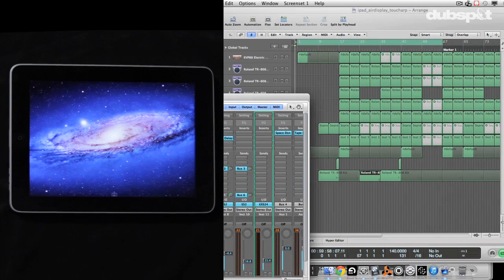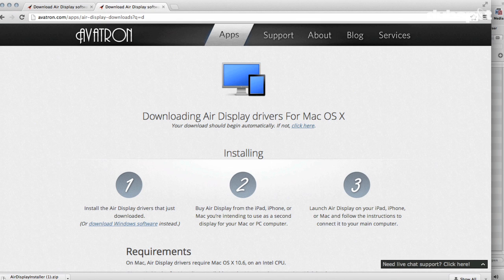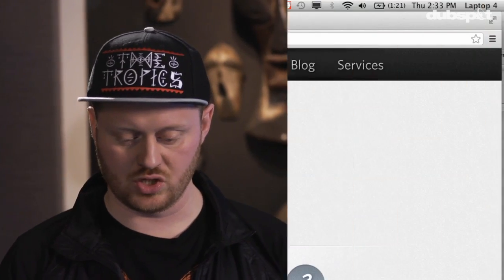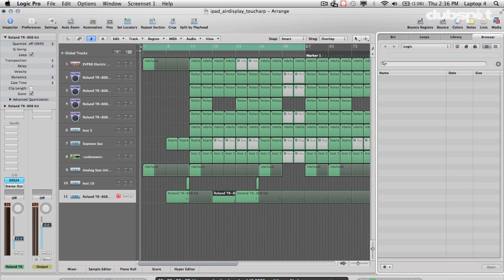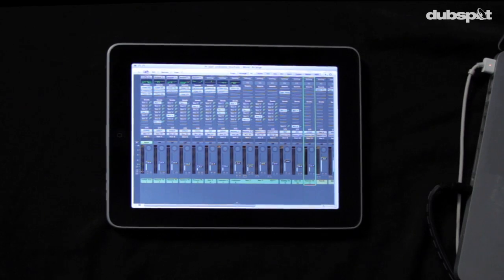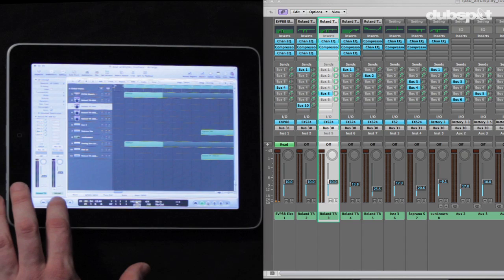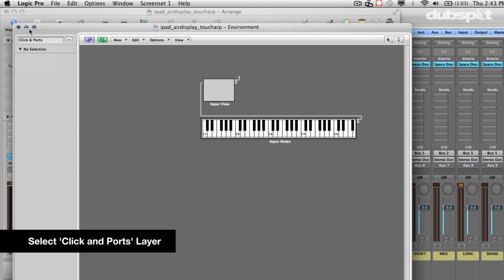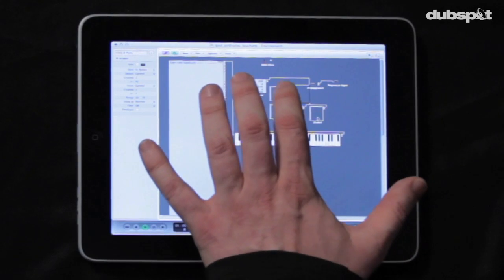Logic Tutorial: How to Use Your iPad as a Second Monitor - Streamline Your Workflow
In part one of this new two-part tutorial, Dubspot instructor and course designer Matt Shadetek shows some new ways to streamline your creative process and workflow in Logic, using the iPad as a second display for arranging, mixing, and controlling environments, and explains how to use the Air Display app which will allow wireless connection to your iPad to your Mac or PC.